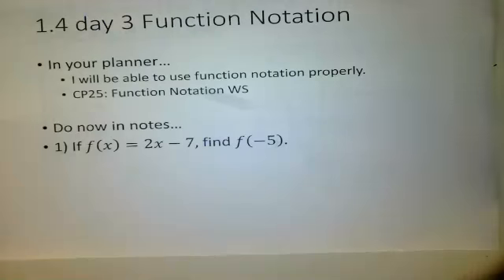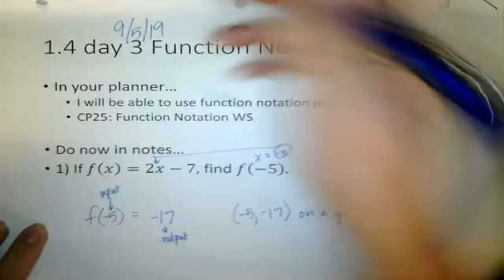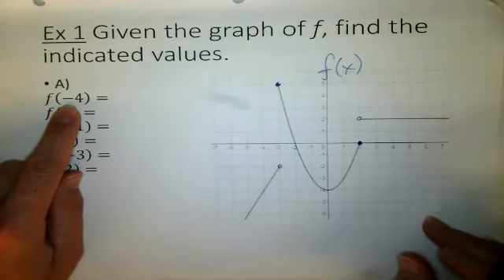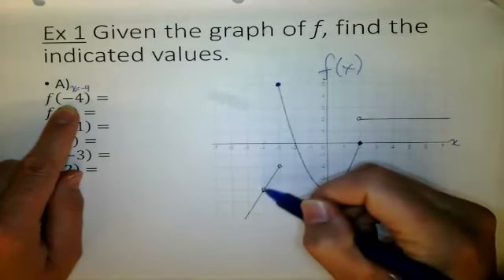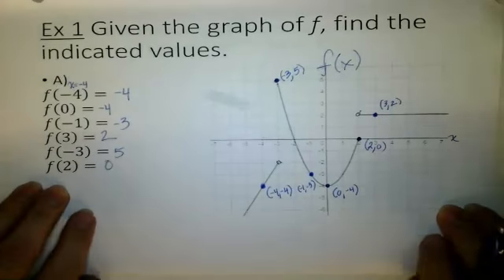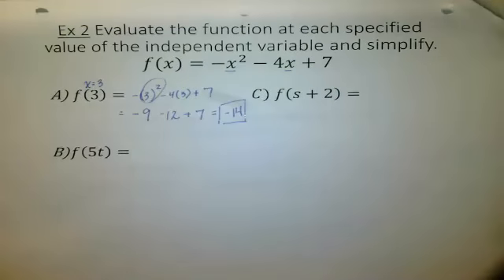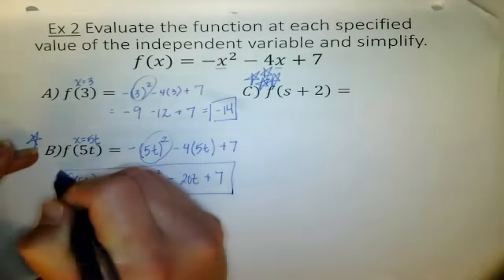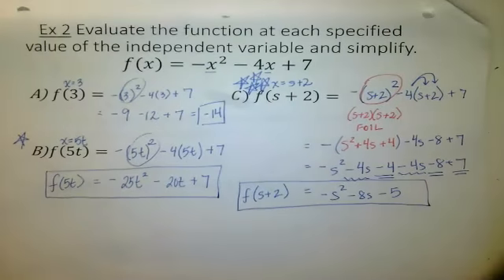1.4 day 3 Function Notation